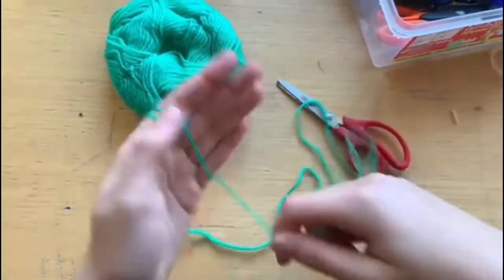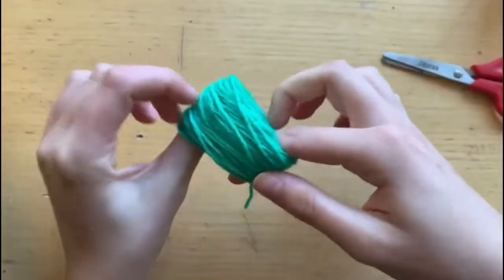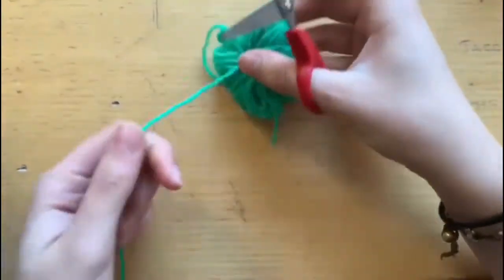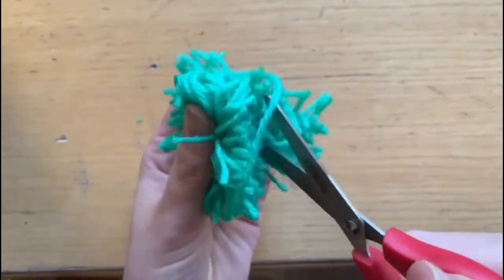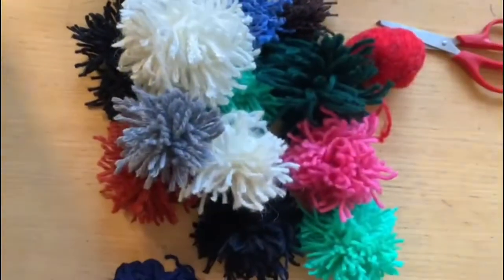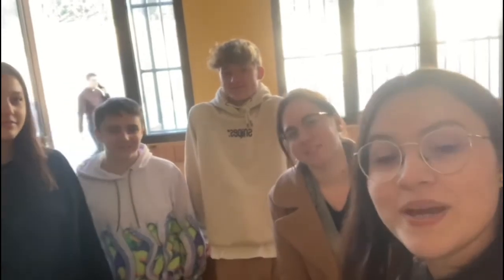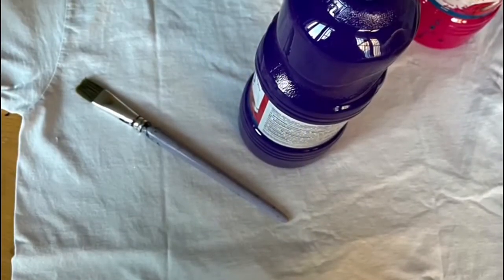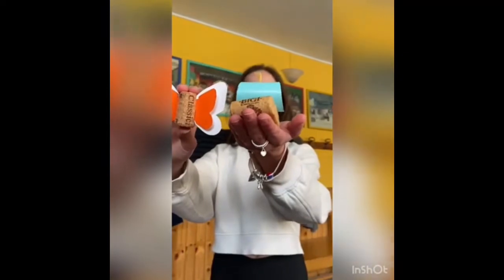LABORATORI al CAMPANONE!